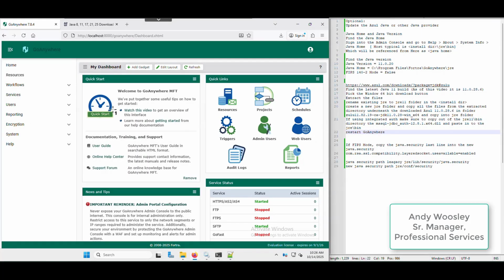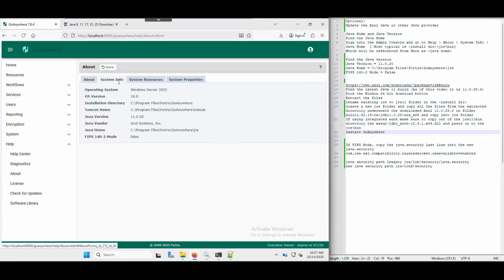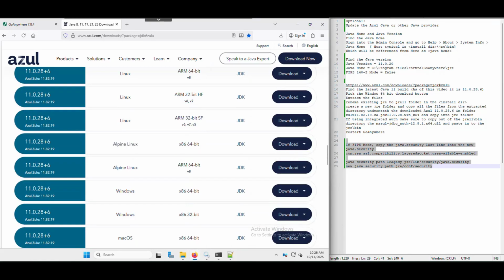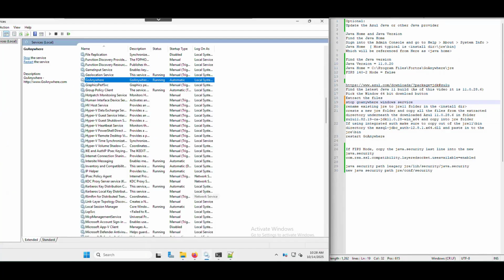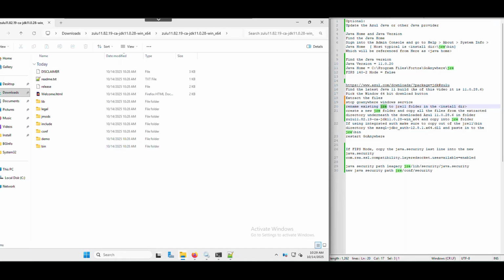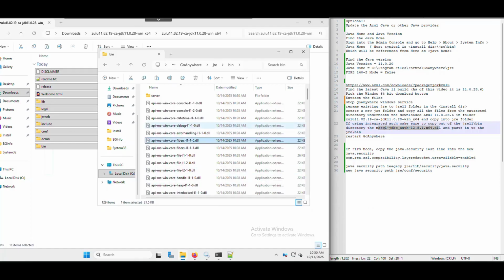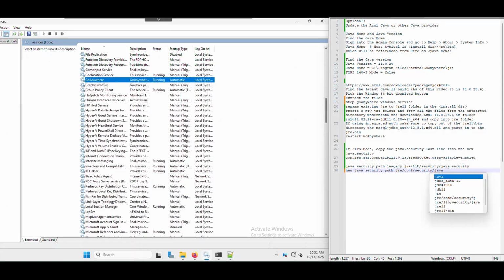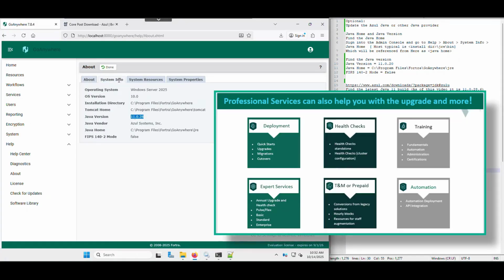GoAnywhere Java Upgrade Tutorial | Windows Environment (Java 11 to Latest)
In this step-by-step video, we walk through how to upgrade the Java Runtime Environment (JRE) in a GoAnywhere Windows deployment—from Java 11 to the latest supported version (e.g., 11.0.28 from Azul).

🔧 What You’ll Learn:

-How to check your current Java version and JRE path
-Where to download the latest Java build (Azul or other providers)
-How to safely stop GoAnywhere and prepare for downtime
-Renaming and replacing the JRE folder with the new version
-Handling integrated authentication (SQL Server JDBC auth DLL)
-Updating Java security settings for FIPS mode (if applicable)
-Verifying the upgrade and restarting GoAnywhere

⚠️ This upgrade requires a maintenance window and direct access to the GoAnywhere server. Be sure to back up your environment and follow all steps carefully.

📌 For additional support, contact our technical team or professional services.